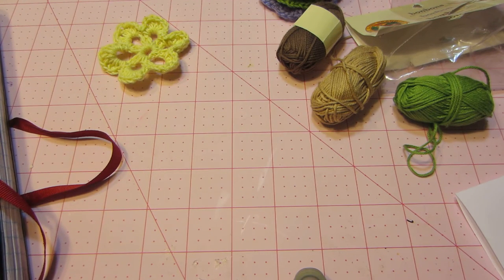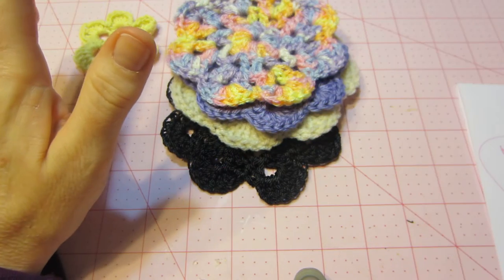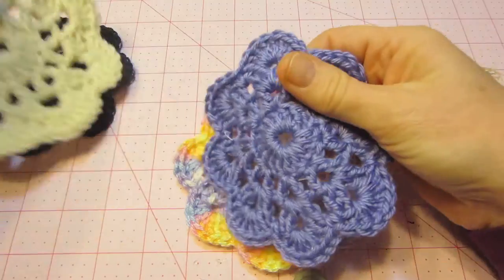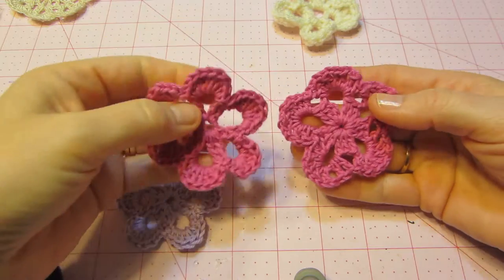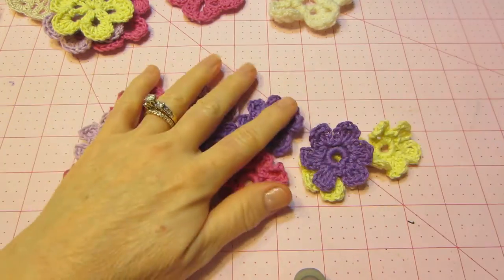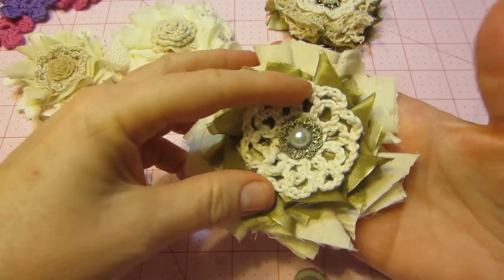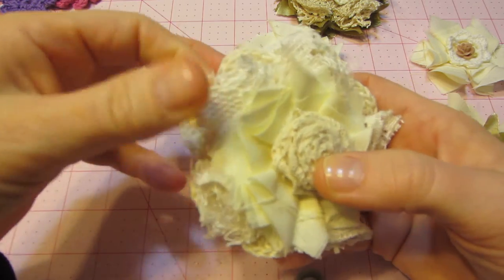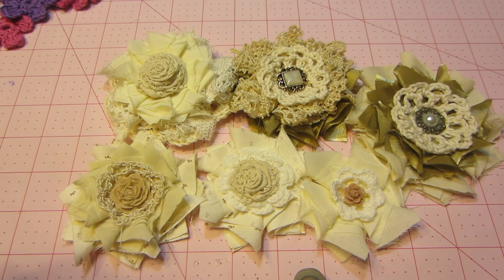Crochet and Shabby Chic Flowers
I'm starting to gather some shabby chic supplies. I have some lace but I needed flowers and I still need some bling flower centers. TFW, Sara